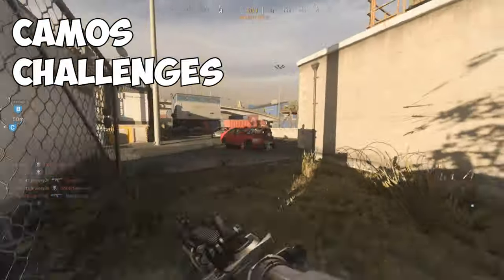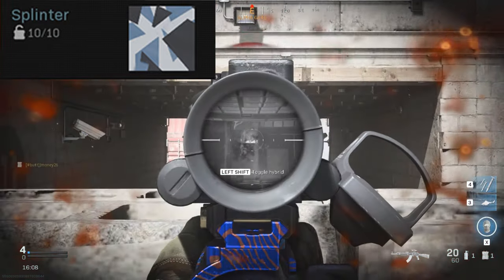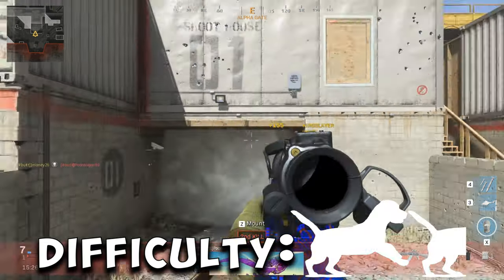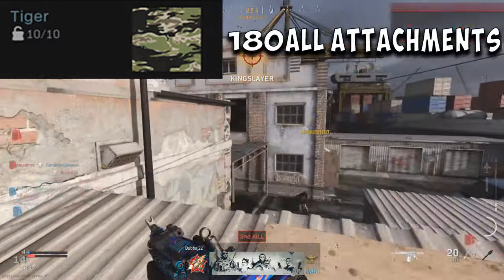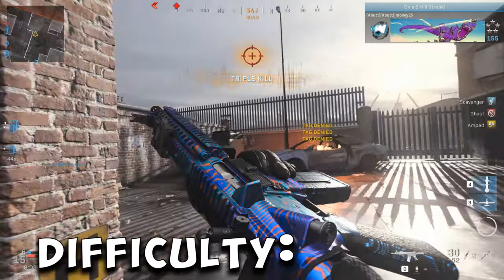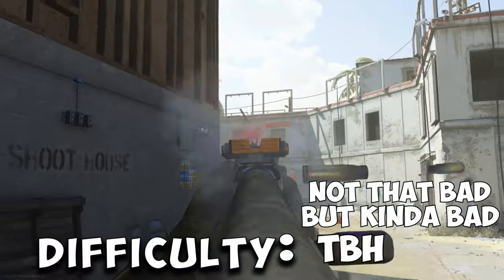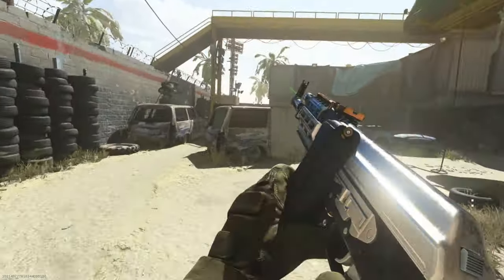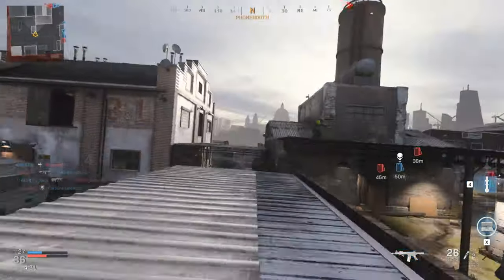HOW TO GET ALL AR's GOLD (FASTEST METHOD) | Modern Warfare Damascus Guide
Time Stamps

Spray Paint 0:28
Woodland 0:36
Digital 0:48
Dragon 1:04
Splinter 1:14
Topo 1:29
MOUNTED KILL SPOTS 1:38
Tiger 3:11
GUN BUILDS 3:23
Stripes 3:32
Reptile 3:46
Skulls 3:56
BEST MAPS 4:15
BEST GAME MODES 4:25
OPTIMAL GUN ORDER 4:34